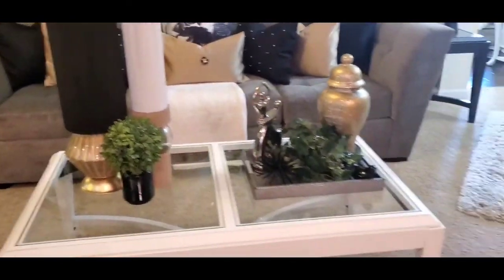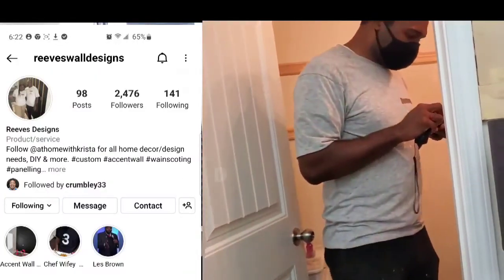Livingroom Makeover Ideas|| DIY Overload || Enough is Enough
I'm this video I'm asking for the YouTube Viewers assistance to decluttering and decorating my livingroom.